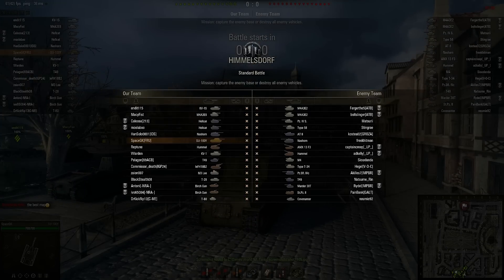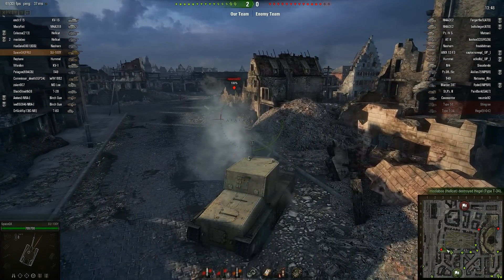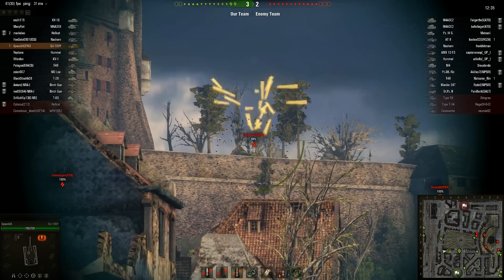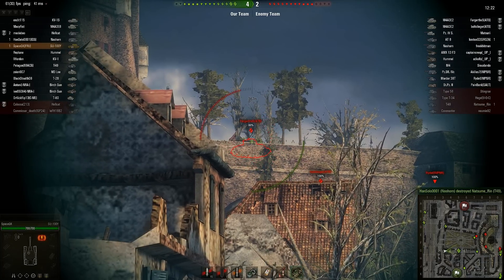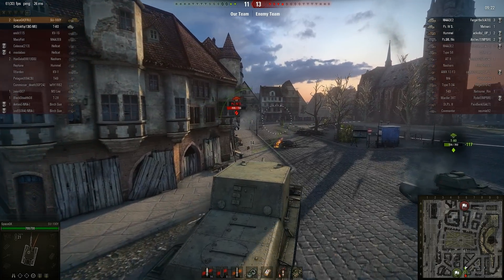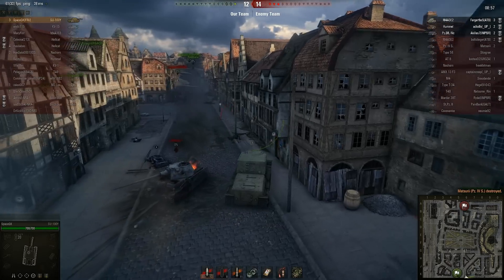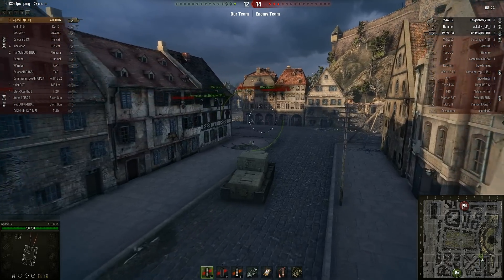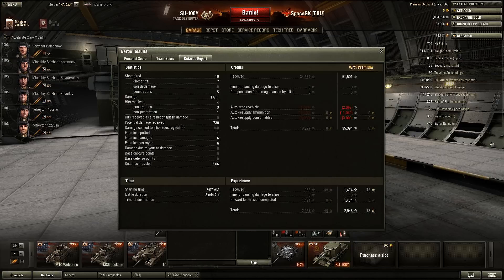WoT Gameplay #68 - SU-100Y on Himmelsdorf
The 130mm cannon is back again!

8.11 is coming soon! See the 8.11 change log here!